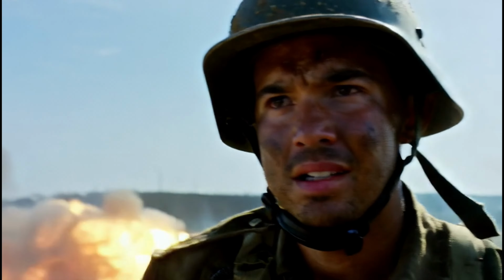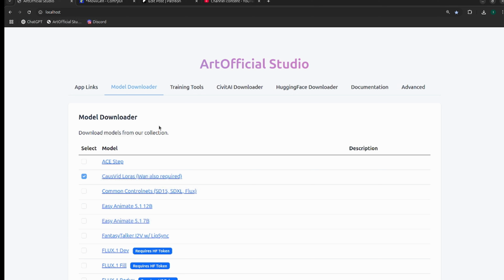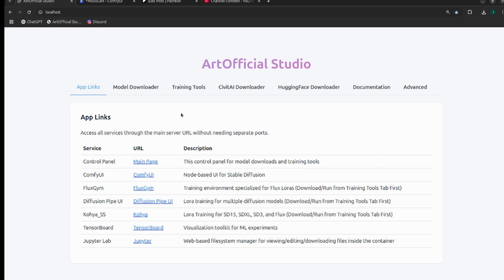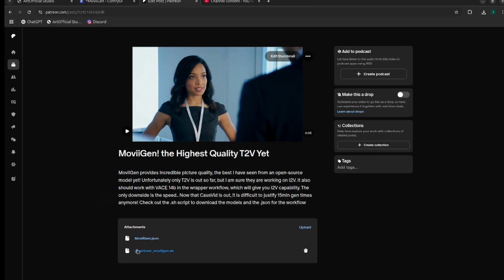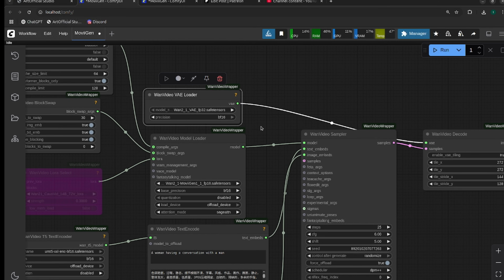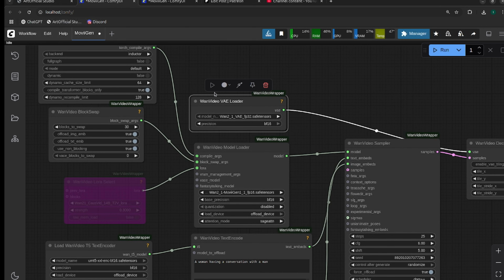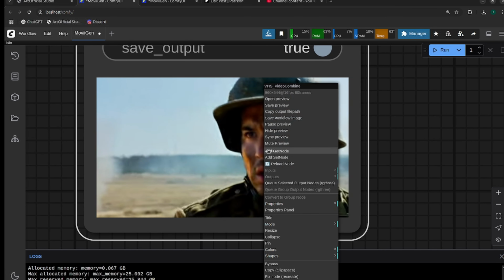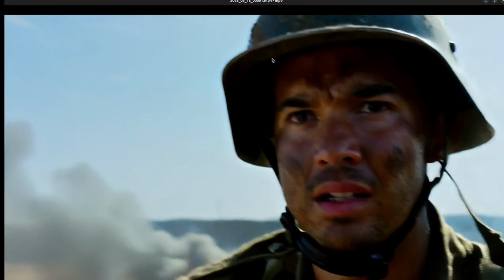MoviiGen! The Most Cinematic, Film-Quality, AI Video Model Released Yet! CausVid Workflow & Tutorial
MoviiGen is here—and it's one of the most cinematic AI video models we've seen. In this tutorial, I walk you through how to use MoviiGen to generate high-resolution, film-style AI animations with rich motion, depth, and mood. Whether you're building stylized shorts, music videos, or story-driven content, MoviiGen gives you control and polish right out of the box. We’ll cover model setup, workflow improvements, and visual demos so you can make the most of this powerful new tool. If you're part of the AI filmmaking or animation community, this is a must-watch.

➤ LoRA:
Wan21_CausVid_14B_T2V_lora_rank32
Place in: /ComfyUI/models/loras

➤ Diffusion Models:
Wan2_1-MoviiGen1_1_fp16
Place in: /ComfyUI/models/diffusion_models

Wan2_1-MoviiGen1_1_fp8_e4m3fn
Place in: /ComfyUI/models/diffusion_models

wan2.1_t2v_1.3B_fp16
Place in: /ComfyUI/models/diffusion_models

➤ Text Encoder
UMT5 XXL (FP8 e4m3fn scaled)
Place in: /ComfyUI/models/text_encoders

➤ VAE:
native_wan_2.1_vae
Place in: /ComfyUI/models/vae